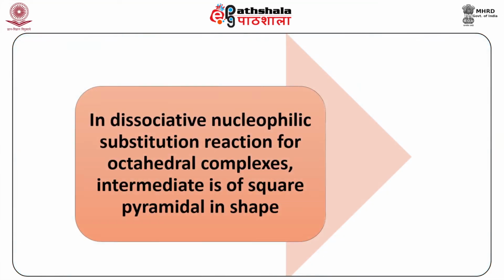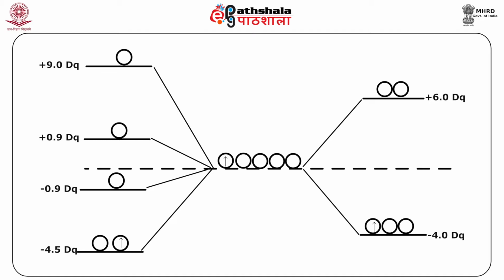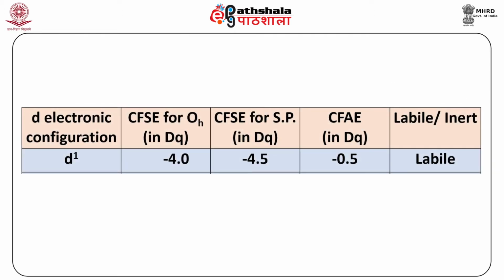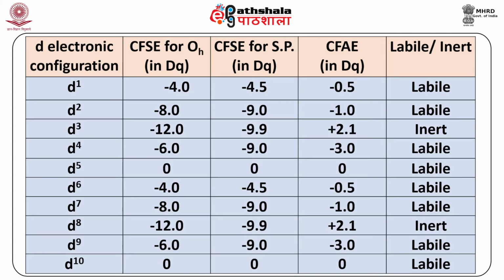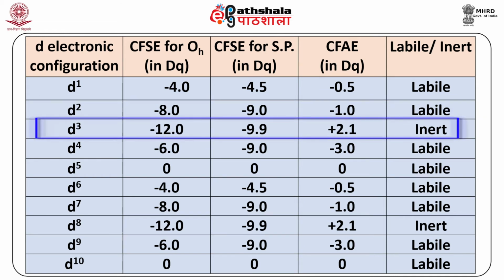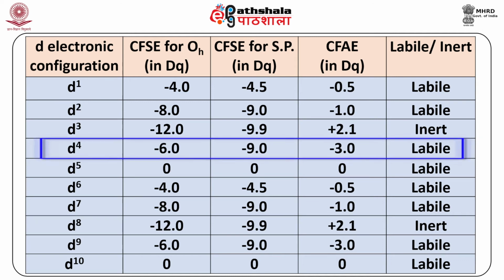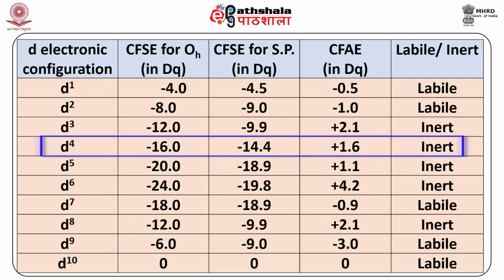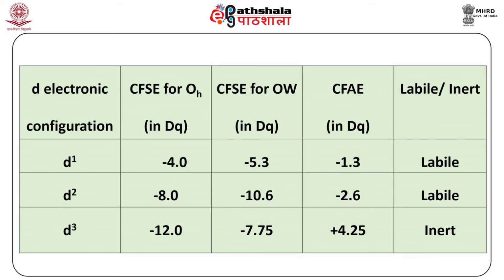Inert and Labile Complexes: Crystal Field Theory Approach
MODULE: Inert and Labile Complexes: Crystal Field Theory Approach